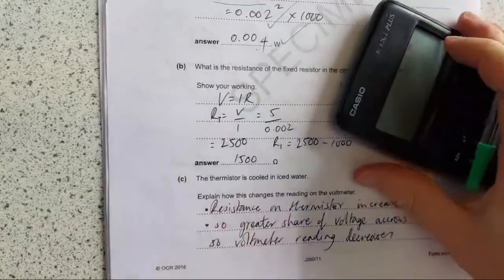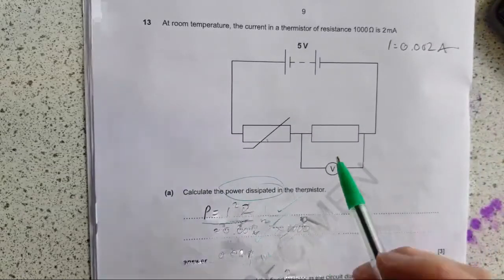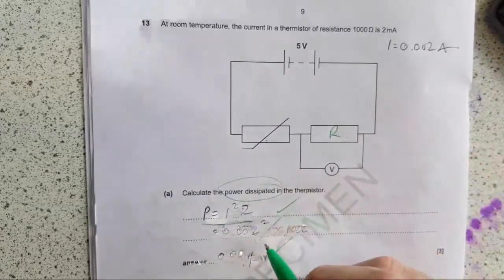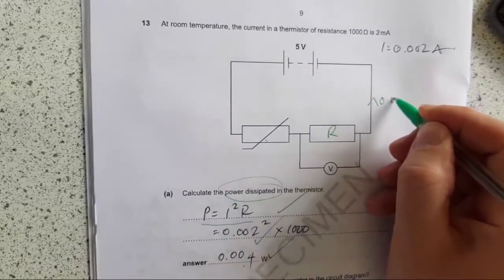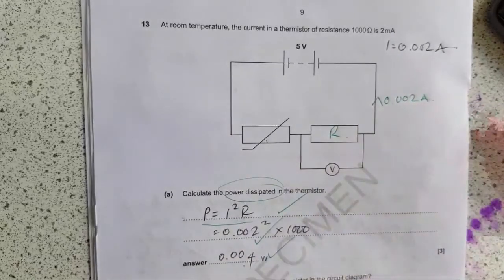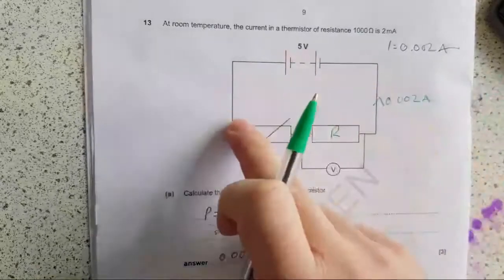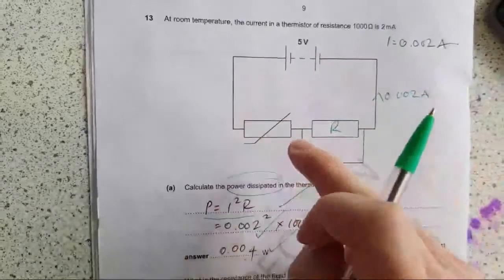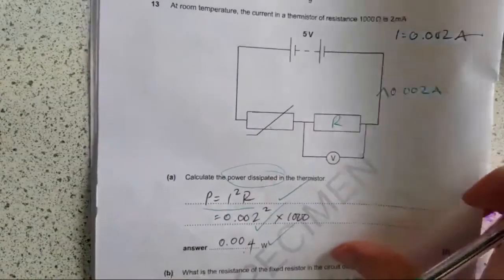🔴 GCSE Physics And Combined Science Questions! Live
Live 9

Tune in live today and tomorrow for a GCSE Physics revision live, including specimen paper questions and a live Q and A on both the two days before he GCSE!

Probably not time to buy the paperback now, but if you’re still trying to memorise the equations, or want some last minute practice on your phone, grab my book “memorise equations for GCSE Physics” on Kindle!

Also tonight I’ll be live going through two sets of GCSE Physics questions.

Let me know any thing you want me to focus on in this or the next live feed!
I’ve already got these ideas to focus on:

Atomic Models - evidence changes models
P1V1=P2V2
M1u1 + m2u2 = m1v1 + m2v2
Circuit problems